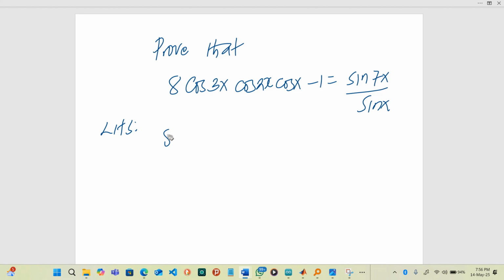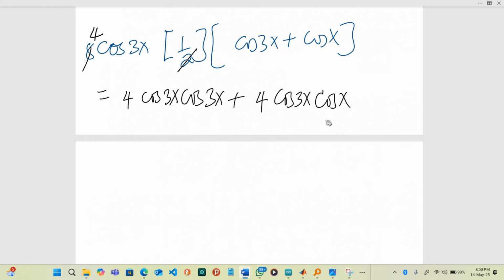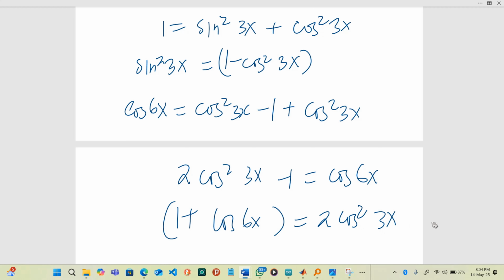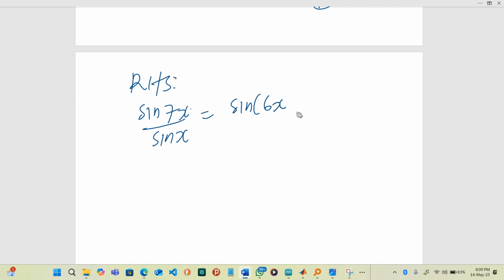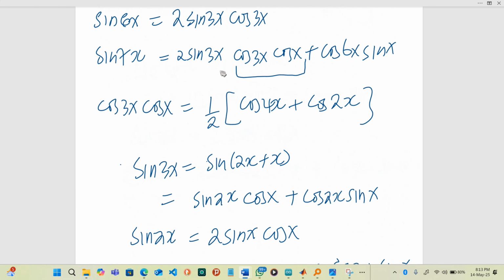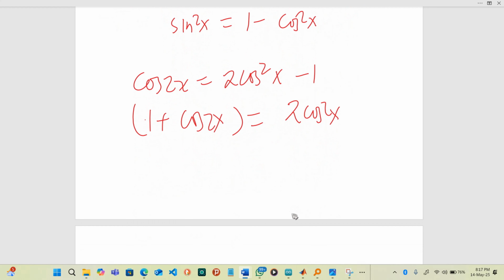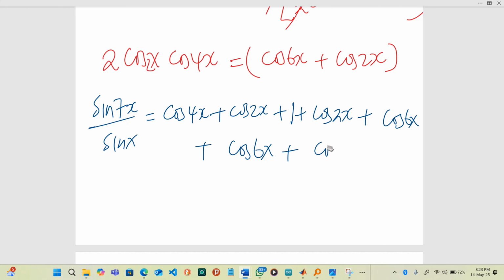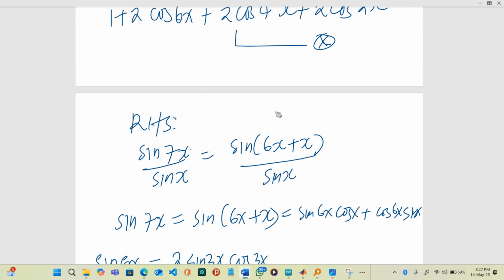This Trigonometry Trick Will Blow Your Mind! gcse maths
Here's a clear and engaging video description you can use for your proof of the trigonometric identity:

Step by step, we simplify the left-hand side using product-to-sum identities and trigonometric formulas, transforming it into a sum of cosines. Then, we match the result with the right-hand side, which is a known identity involving the ratio $\frac{\sin 7x}{\sin x}$.

This proof beautifully showcases the power of trigonometric identities and how complex-looking expressions can simplify into something familiar.

Whether you're a math student preparing for exams or a curious mind who enjoys mathematical elegance, this video will help you understand each step of the process clearly.

📌 **Topics Covered:**

* Product-to-sum identities
* Trigonometric simplification
* Identity matching

Let me know if you'd like a shorter or more casual version!